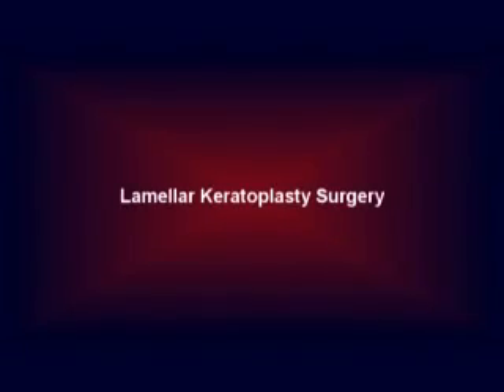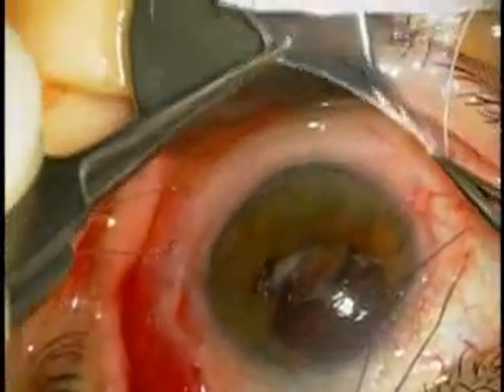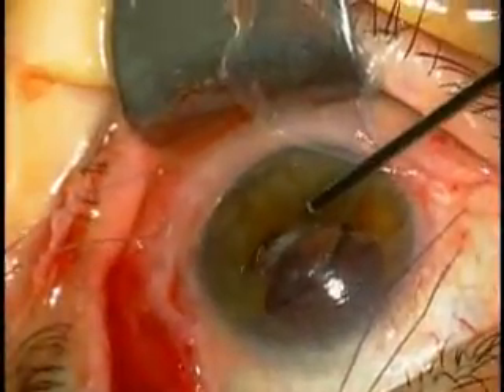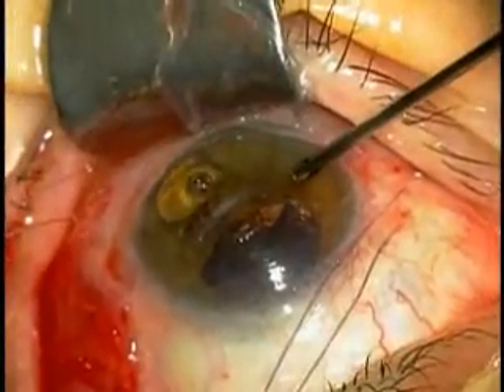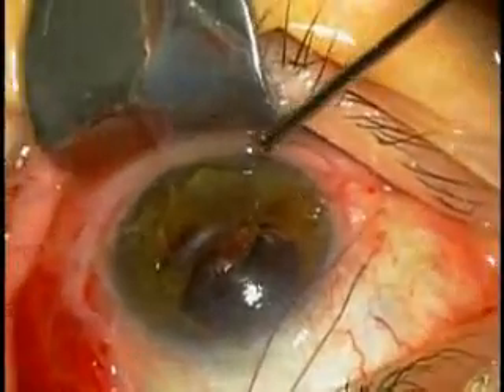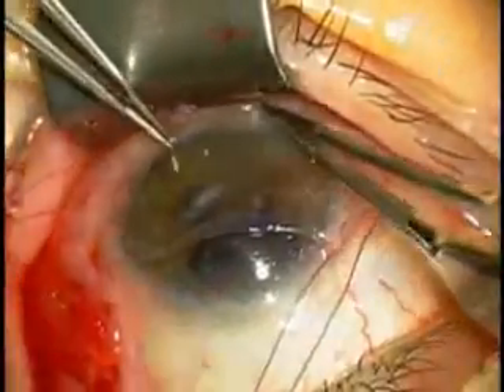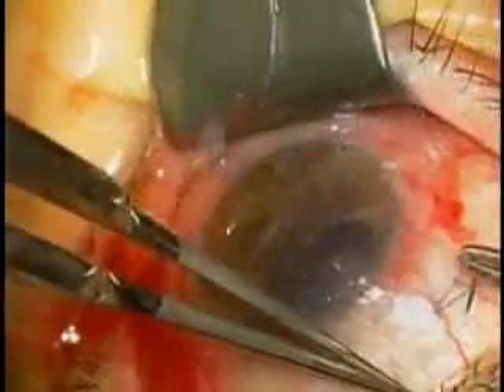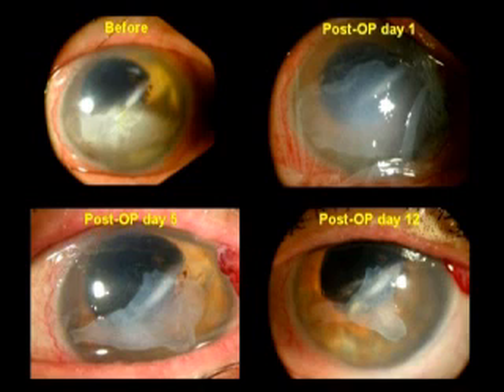Band Keratopathy Surgery Video (OSREF)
Lamellar Keratoplasty performed for band keratopathy followed by the use of amniotic membrane with fibrin glue

If you have additional surgical questions after viewing this information, contact OSREF's Research Director, Scheffer C.G. Tseng, MD, PhD, by e-mail at or by phone at .